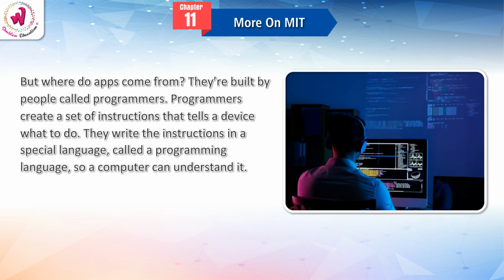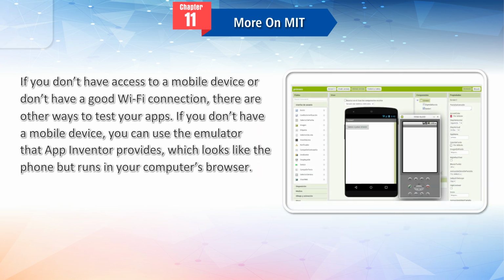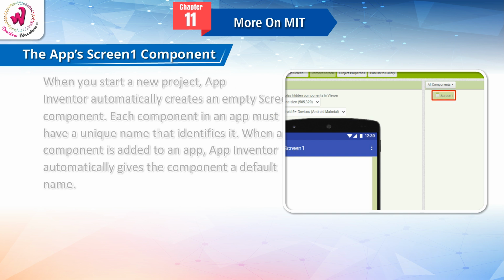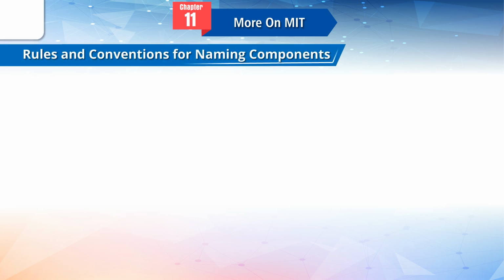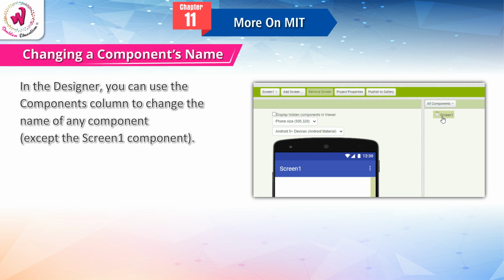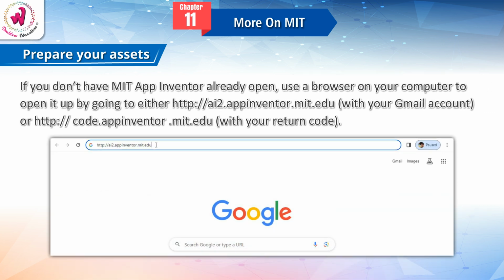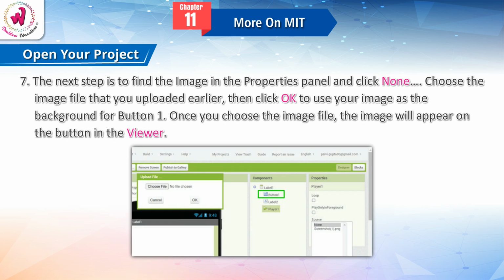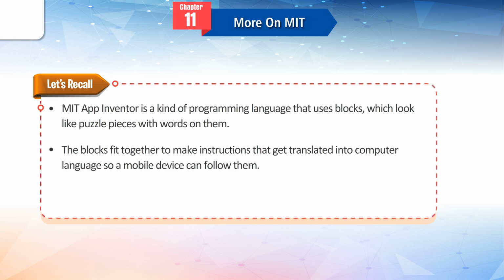More On MIT | Wonder IT World (Win 10 - MS Office 2016 - AI) Class 8 | Ch 11 | Doublew Education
Class 8 — Chapter  11— More On MIT

After studying this chapter, you will be able to:
• Introduction of MIT